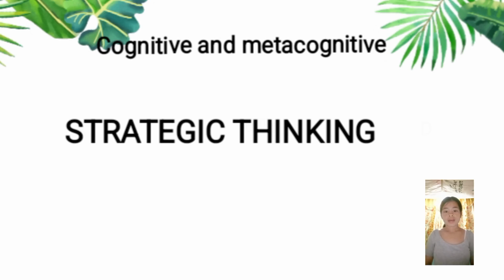October 19, 2025